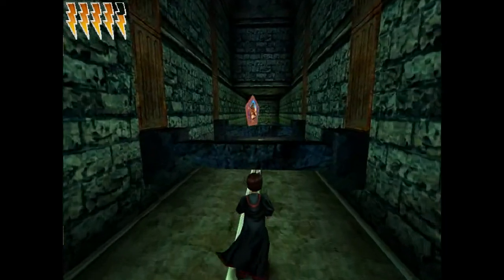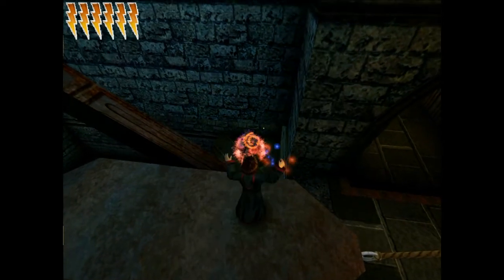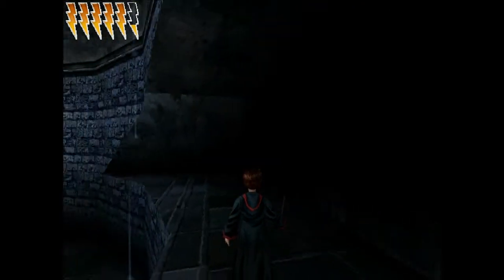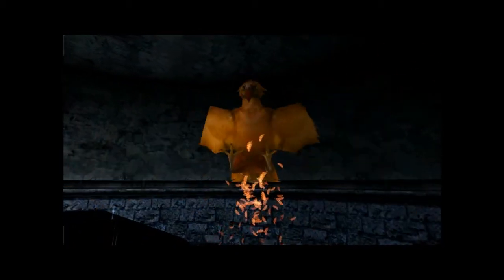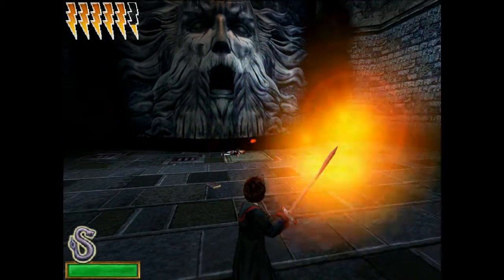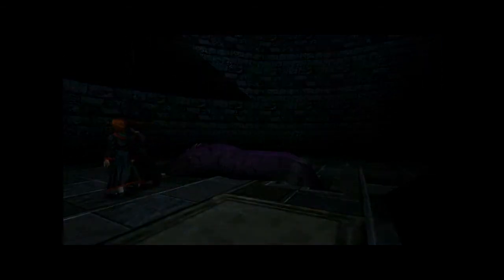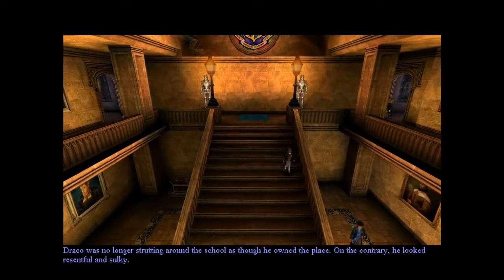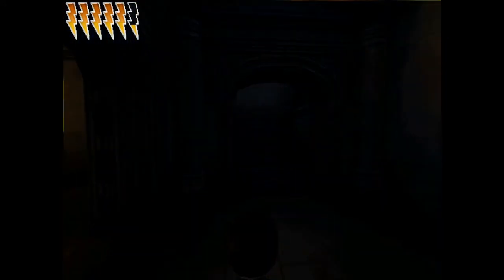Harry Potter And The Chamber Of Secrets Walkthrough 2.0 PC Part 22